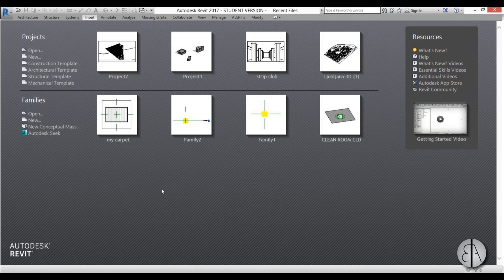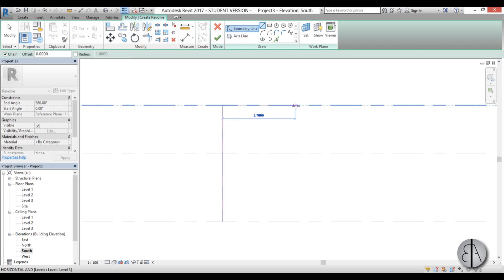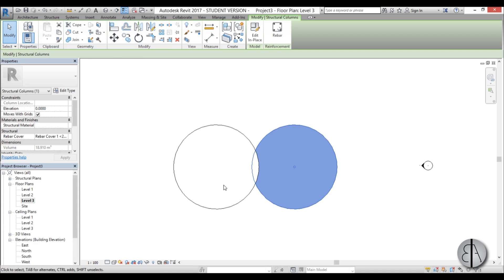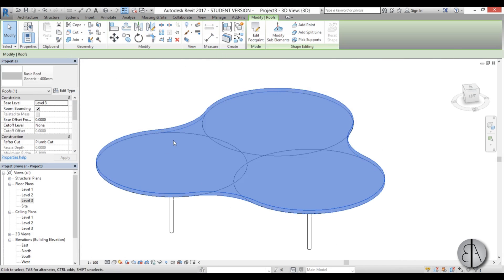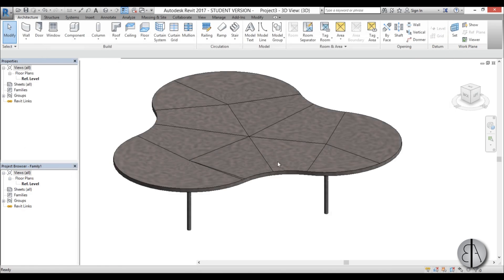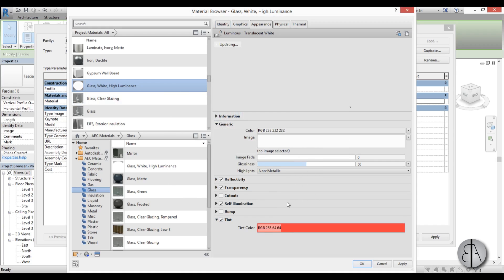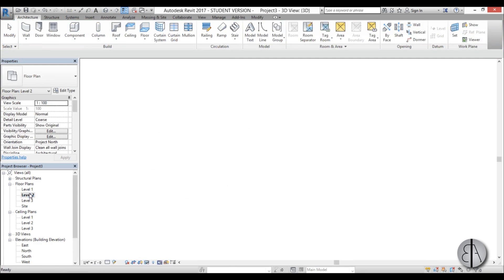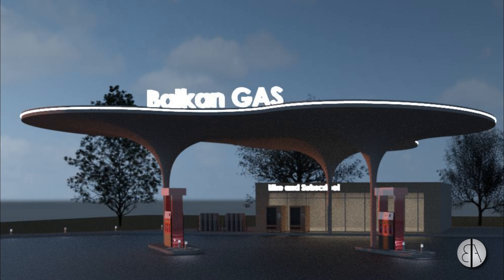Gas Station Modeled in Revit Tutorial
In this tutorial I show you how to model a Gas Station in Revit.
You will learn how to model the columns, roof slab with functional drainage.The light line that goes around the roof is modeled as a profile family.

Revit Shortcuts:

GR - Grid
RE - Scale
WA - Wall
Al - Align
TR - Trim/Extend
AR - Array
CO - Copy
TX - Text

Additional Tags: gas, station, pump, Fuel Dispenser, light, roof, flat, column,  in-place,  family, Structural, Beam, Column, Beam System, Light, family, family editor, street light, Revit, Architecture, House, Reference Plane, Detail Line, Floor,, BIM, Building Information Modeling. Building, Roof, Roof by element, Roof by extrusion, How to model a roof in revit, Revit City, Revit 2018, Revit Turorials, Revit 2017, Revit Autodesk, Revit Architecture 2017, Revit Array, Render, AutoCAD, How to model in Revit, learn Revit, Revit Biginner tutorial, Revit tutorial for Beginner, Revit MEP, Revit Structure,